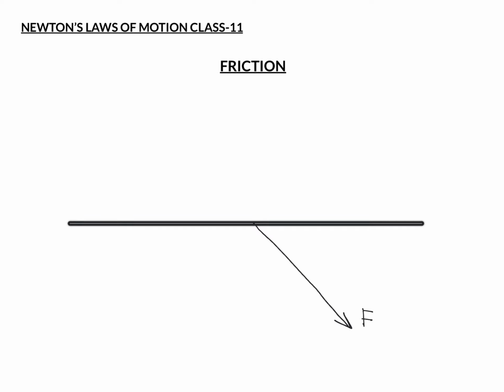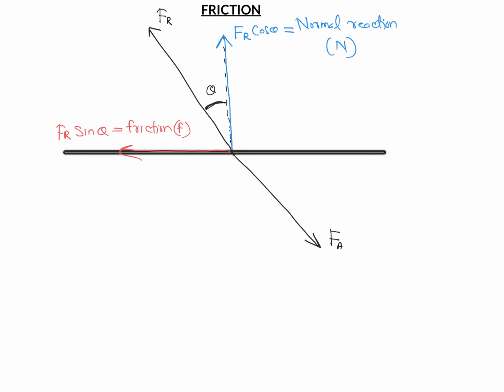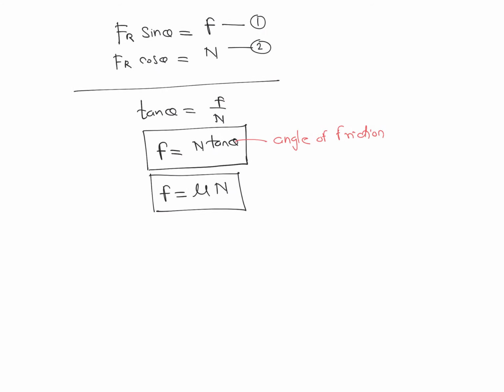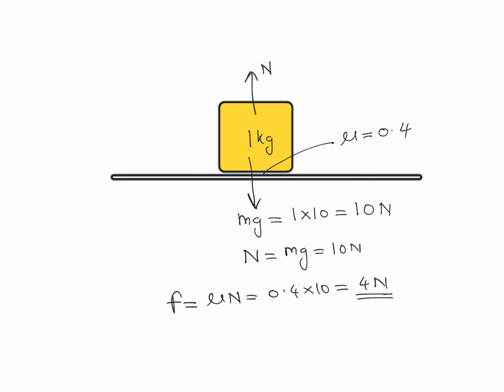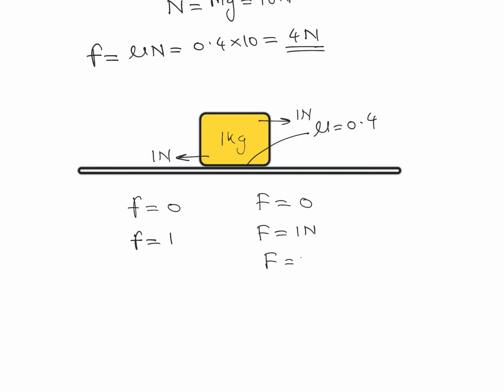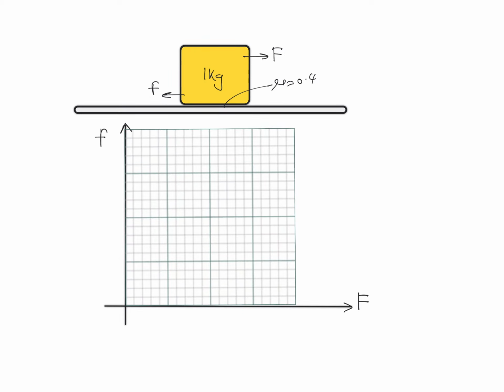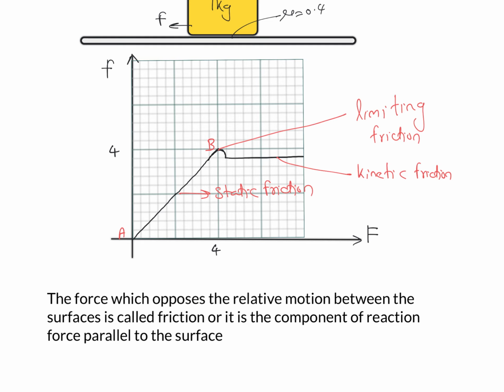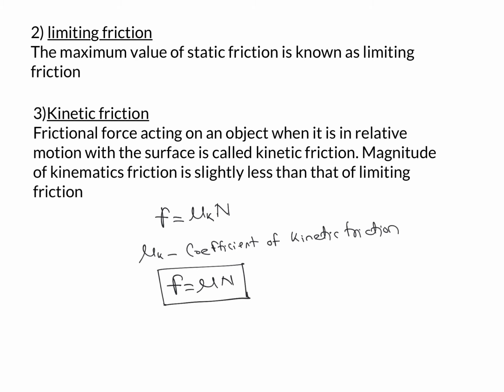IITJEE & NEET PHYSICS NEWTONS LAWS OF MOTION CLASS-11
FRICTION